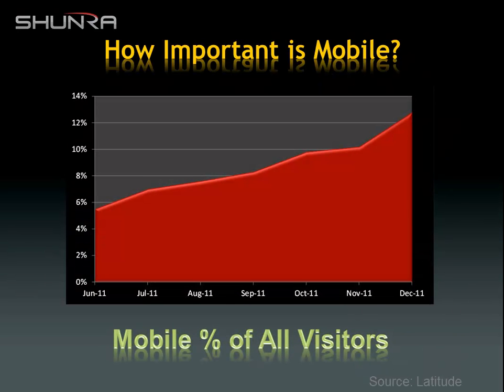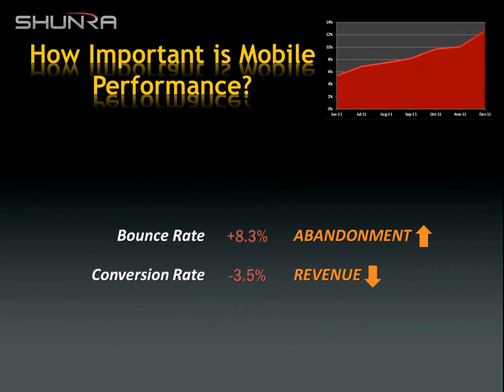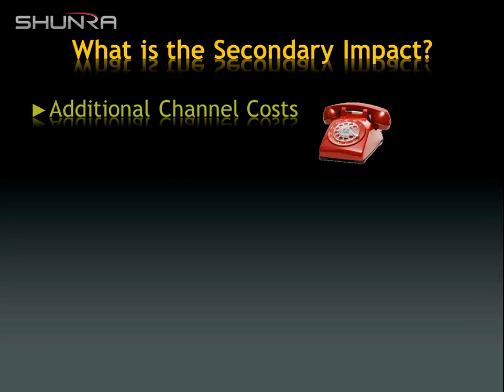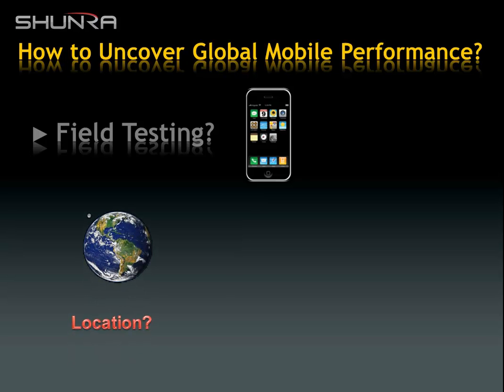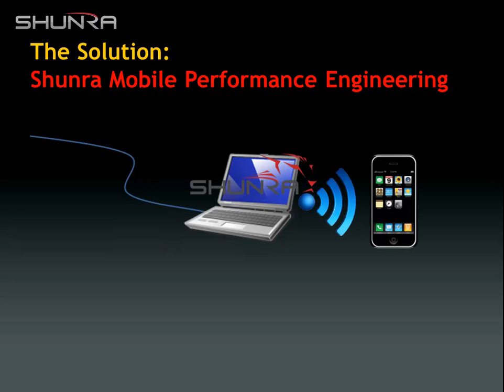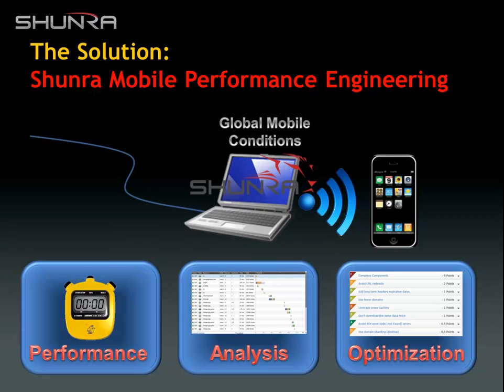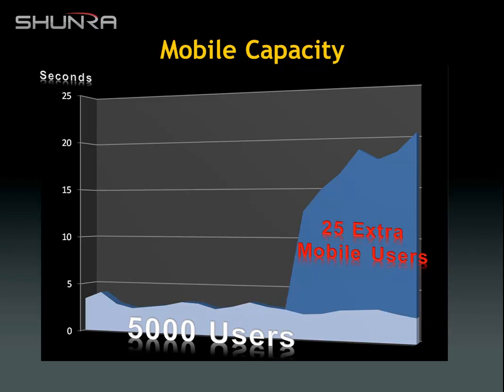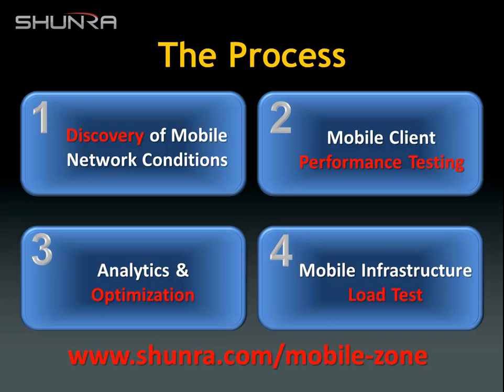Intro (Part 1) - Shunra Mobile Performance Engineering - Introduction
This short video is the first in a series to outline Shunra's unique Mobile Performance Engineering capabilities, uncovering how to test and optimize your mobile web and native apps for local and global audiences. As the leader in Network Virtualization, Shunra has pioneered performance engineering across multiple environments, and the new Shunra Mobile Performance Engineering platform provides an accessible, scalable framework to test, verify and optimise mobile end user experience